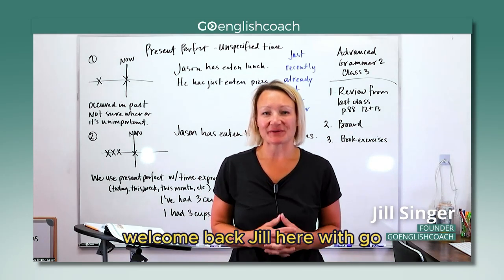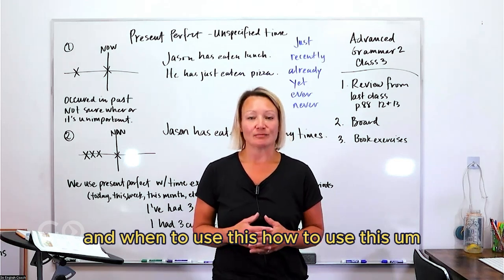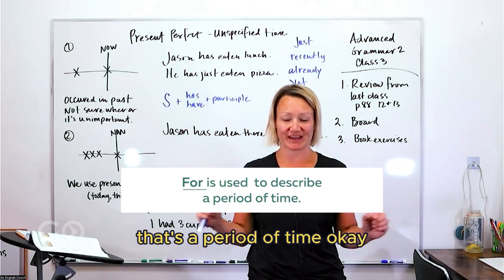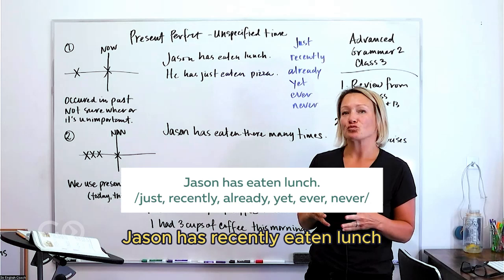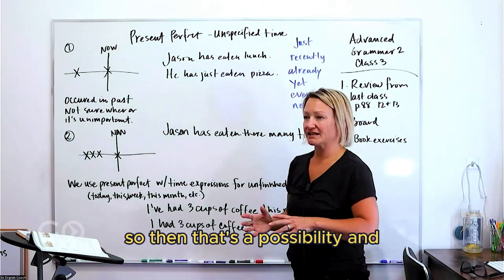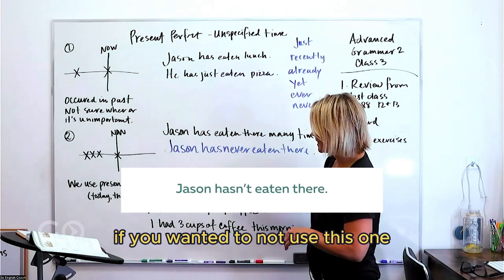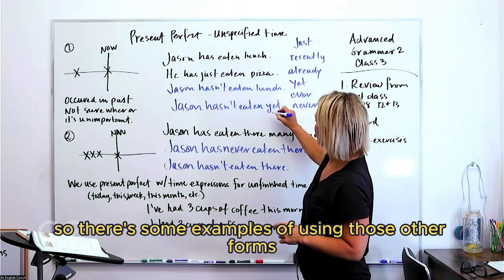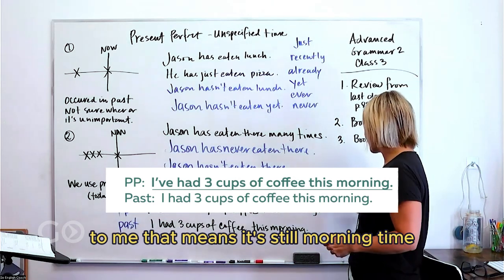Master the Present Perfect Tense in 2024 and Speak Fluent English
Dive into the Surprising Facts About the Present Perfect tense with our latest video! Discover surprising facts about this Present perfect for recent past events tense and learn how to master the Present Perfect Tense with ease.

The Present Perfect tense is often used to describe an Unfinished Past, where an action started in the past and continues to the present. We’ll explore how to use the Present Perfect for a past action that has relevance now, and explain the nuances that can make your English more fluent and natural.

We’ll also cover the Present Perfect for recent past events. This is when the tense is used to talk about actions that happened at an unspecified time before now but are still relevant to the present moment. Understanding how to use the Present Perfect for recent past times can make your storytelling more engaging and accurate.

By the end of this video, you’ll have a deeper understanding of the Present Perfect tense and how to use it effectively in different contexts. You’ll learn how to talk about the Present Perfect Unfinished Past, recent events, and repeated actions with confidence.

Join us to discover the surprising facts about the Present Perfect tense!